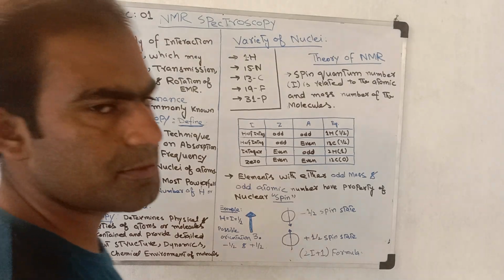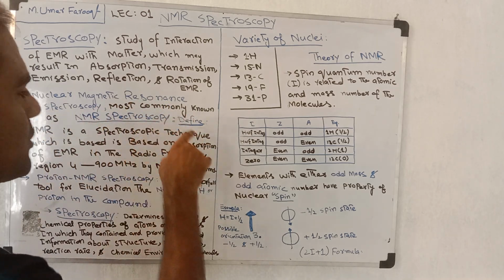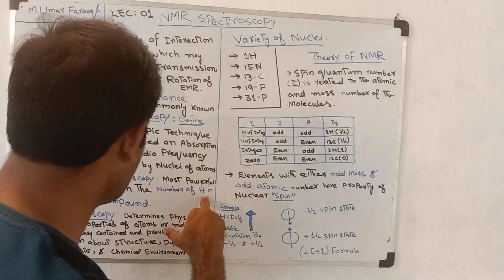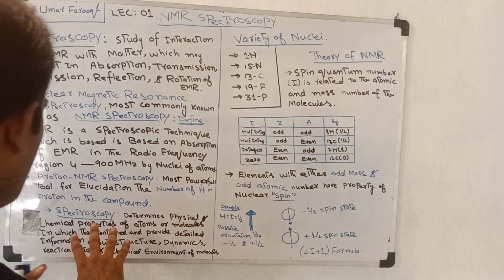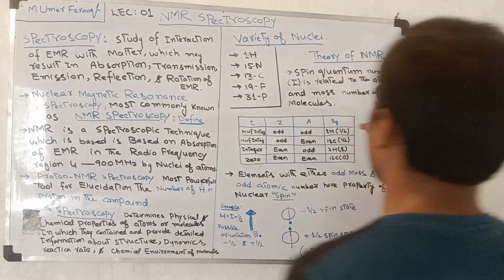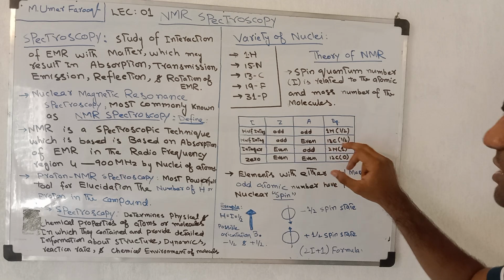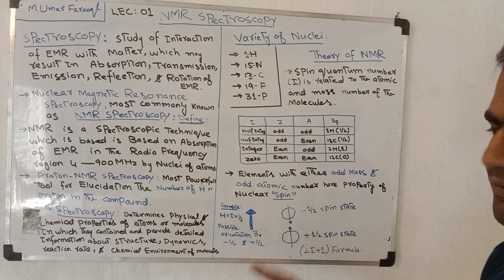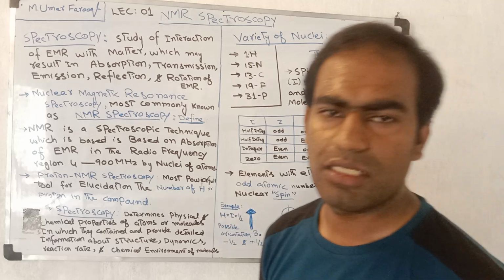Lecture 01: Spectroscopy